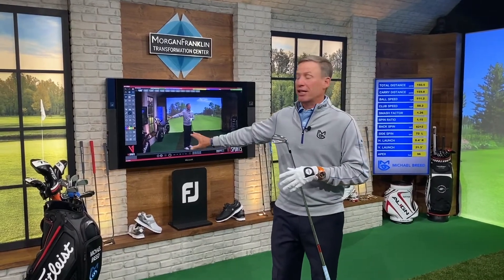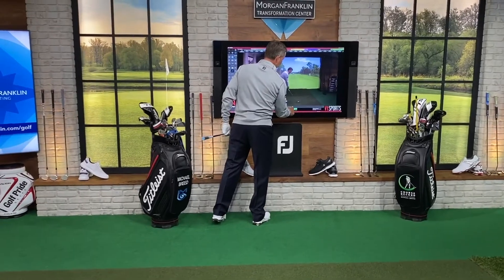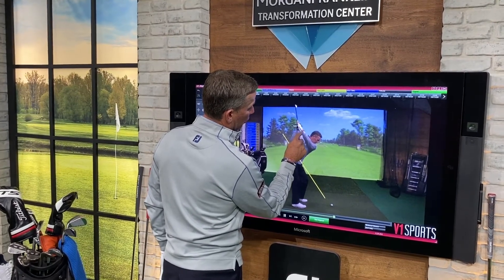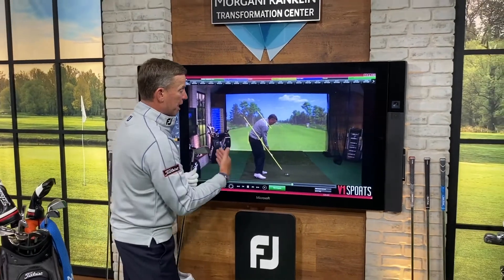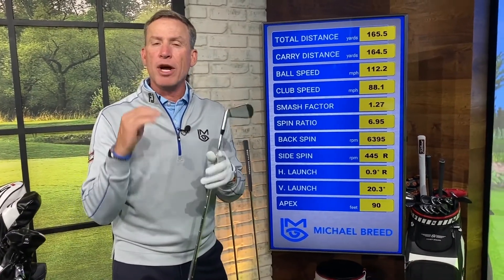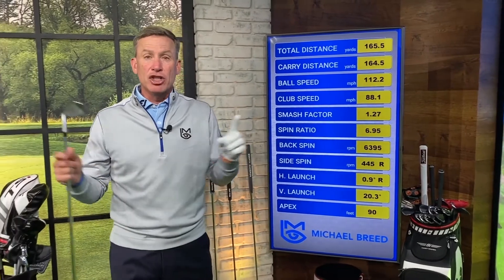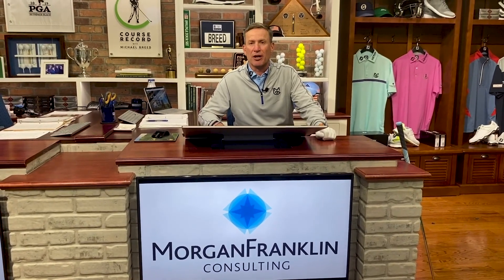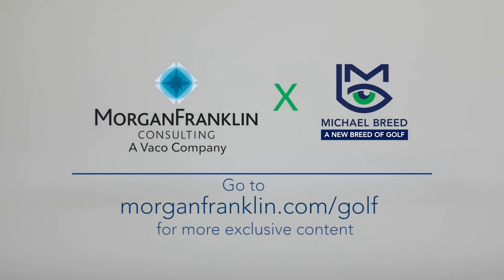Michael Breed, Geoff Harkness and Wendy Liu Talk Technology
Want rare access to Michael Breed’s state-of-the-art studio? As a thank you for being a friend of Michael’s and MorganFranklin Consulting’s, we’re sharing Michael’s exclusive tour of the MorganFranklin Transformation center with you first!

Watch the full studio tour and to see the cutting edge technologies Michael’s using to transform your game. Then, hear how MorganFranklin and Vaco are using technology to transform businesses of all sizes and to drive short and long-term successes.

You can watch Michael’s latest Course Record and A New Breed of Golf segments, listen to Michael’s Talking Transformation greatest hits conversations with thought leaders like author John C. Maxwell, and enter to win this month’s prize pack giveaway featuring Titleist and Golf Pride products.

In the words of Michael, Let’s Do This!